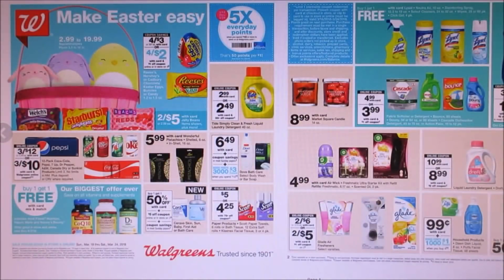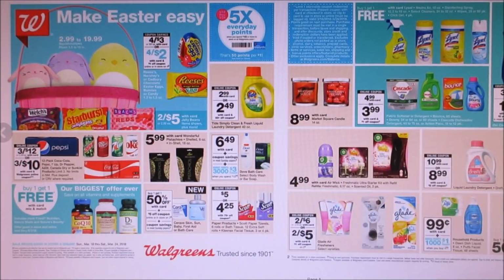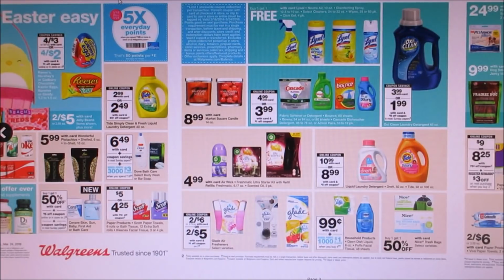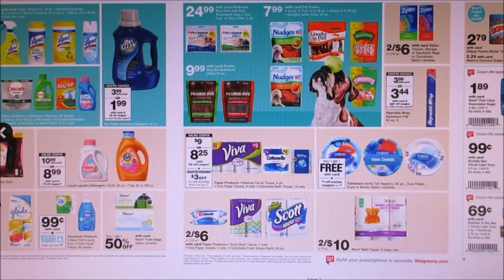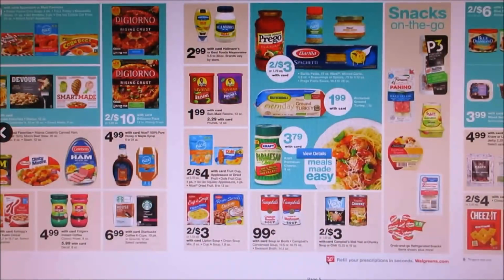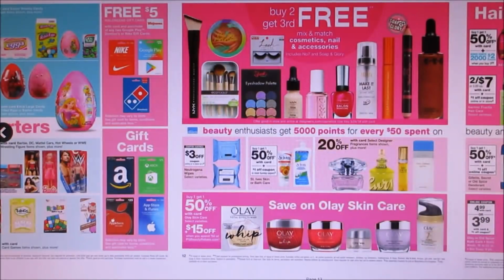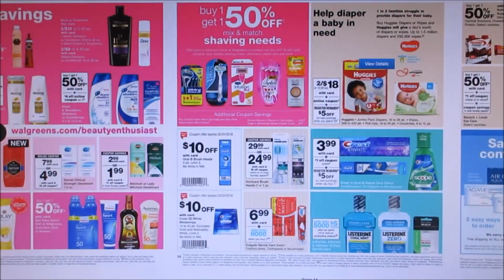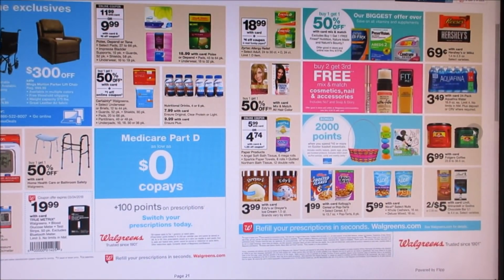Walgreens Ad Preview Chit Chat March 18th-24th 2018